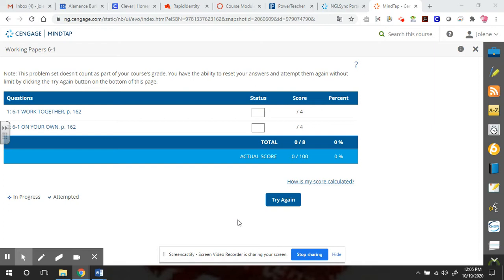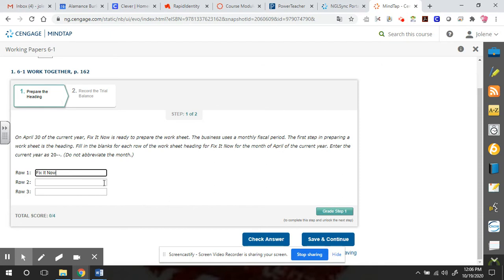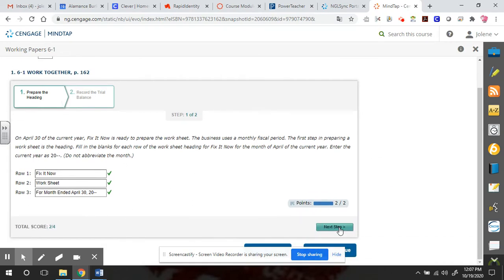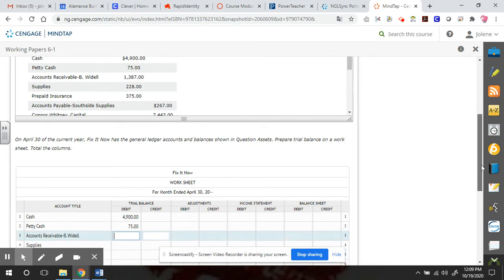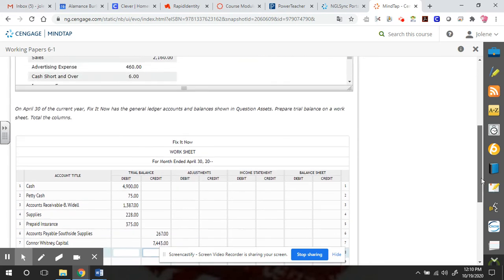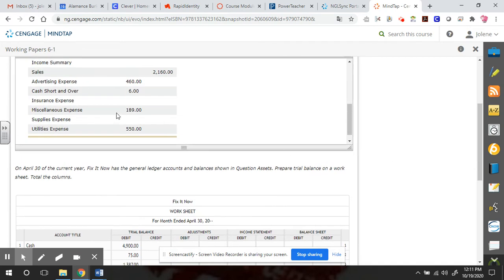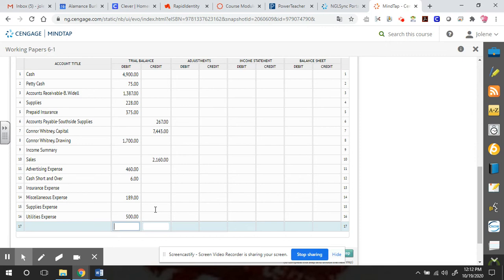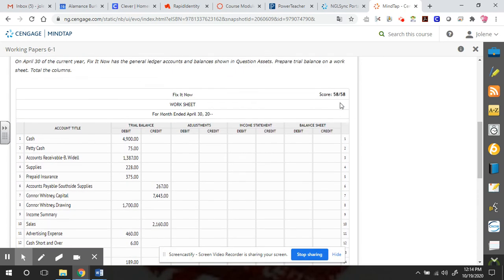Acc 1 4.03 Work Sheet Trial Balance (textbook 6-1, page 162)